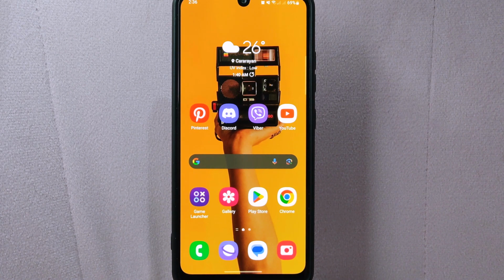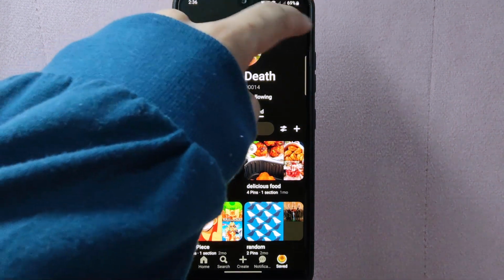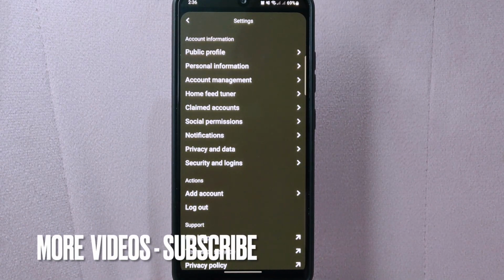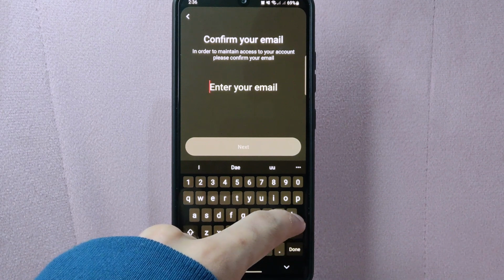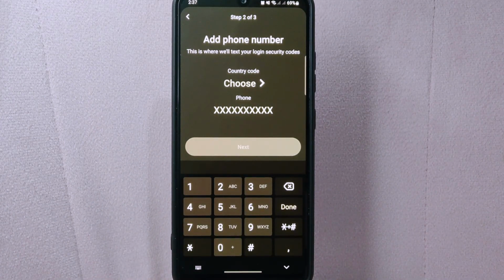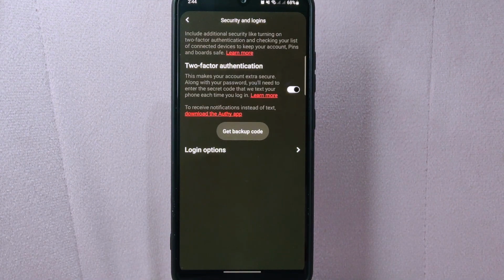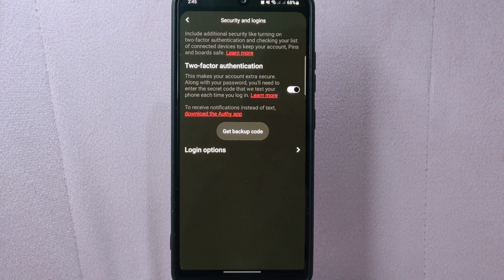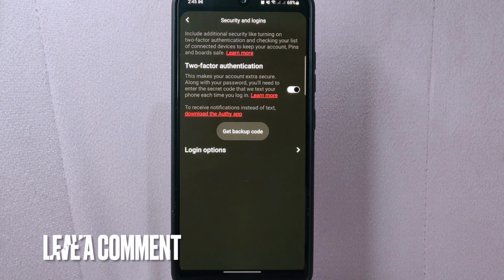✅ How To Turn On Two-factor Authentication On Pinterest 🔴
About this tutorial:

Pinterest is a social media platform that allows users to discover, save, and share visual content. It was launched in 2010 by Ben Silbermann, Evan Sharp, and Paul Sciarra. Unlike other social media platforms, Pinterest focuses on visual discovery and inspiration, making it popular among users looking for ideas in various categories such as fashion, home decor, recipes, DIY projects, and more.

On Pinterest, users can create virtual pinboards to save and organize images, which are referred to as "pins." These pins can be found by other users through searching, browsing categories, or following specific boards or accounts. Users can also share pins with others, comment on them, or save them to their own boards.
Get in touch!